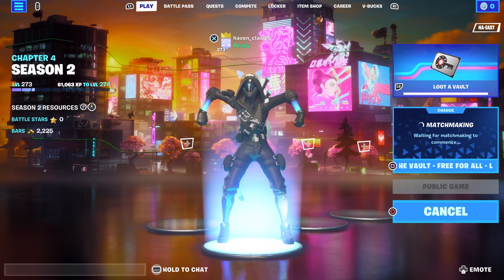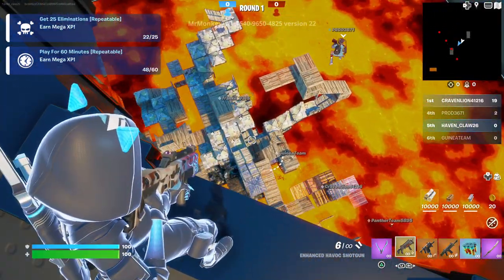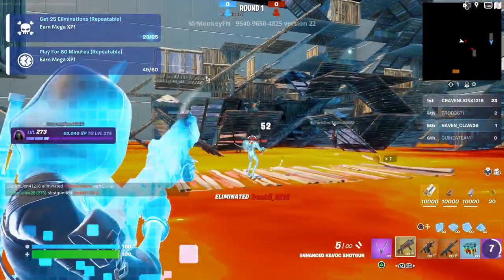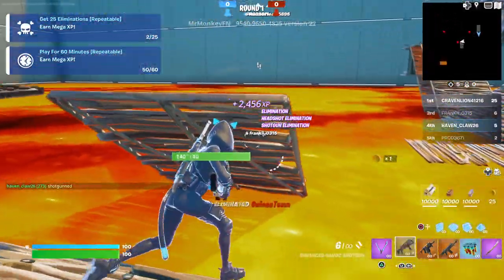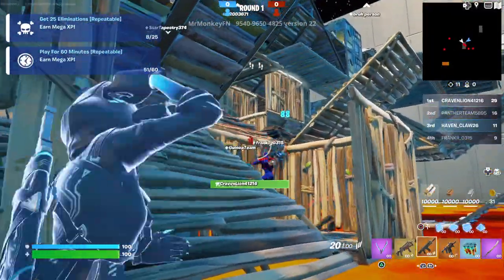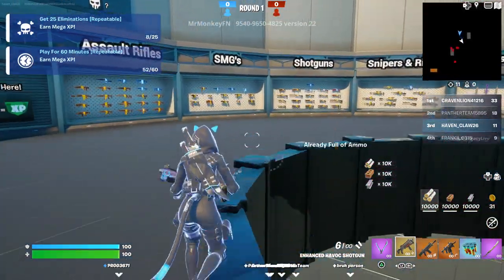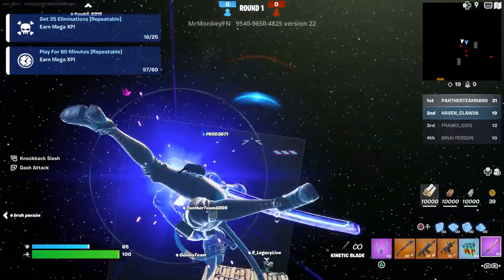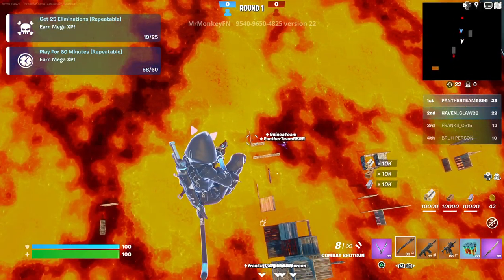Playing The vault free for all pit!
Love you guys so much tysm for the support!  Also I am very sorry for not showing you guys the map code I promise I will show it in the next video. Tysm guys!